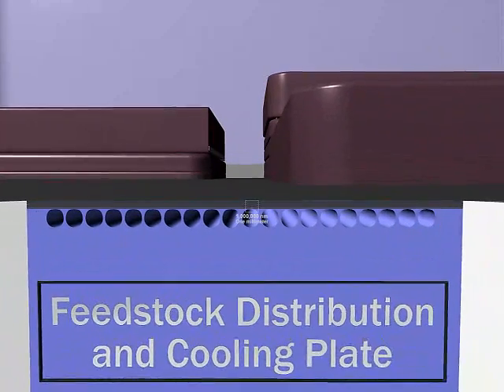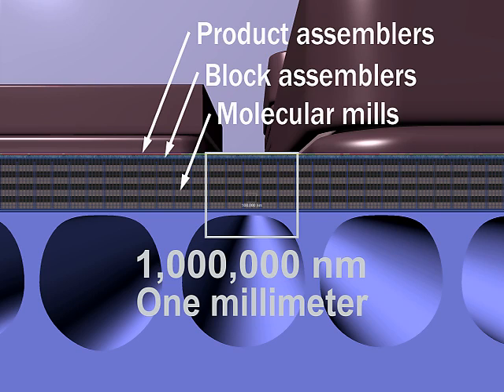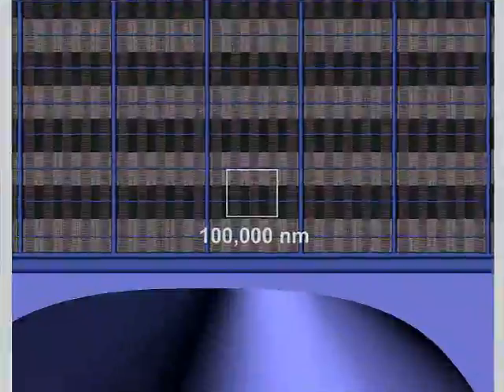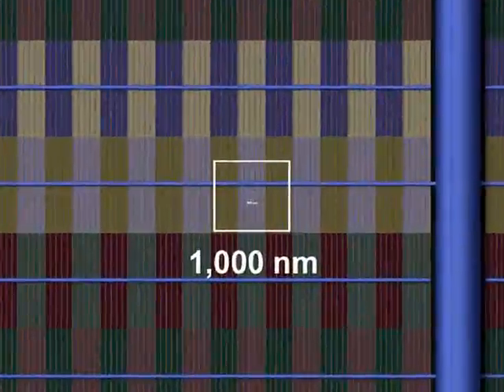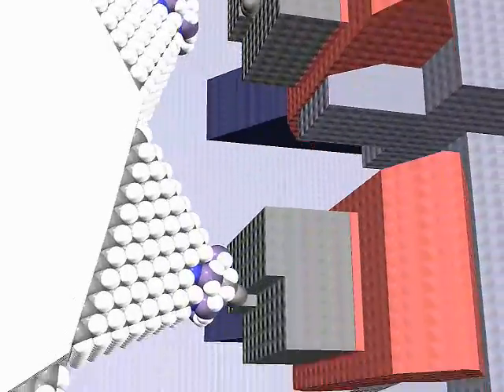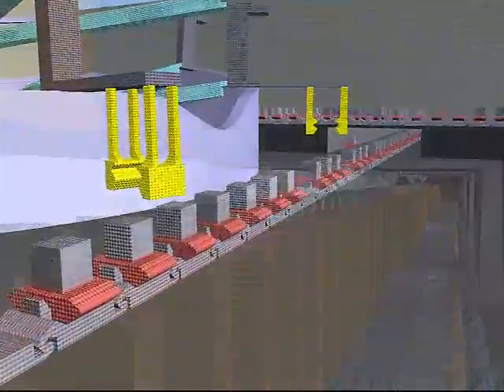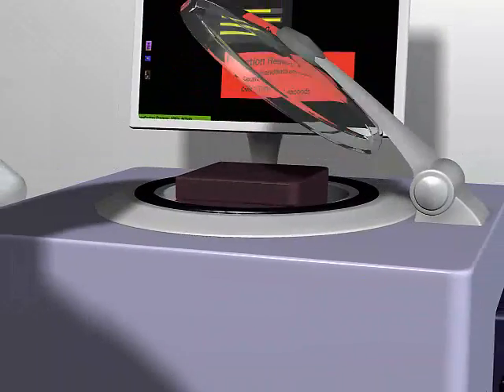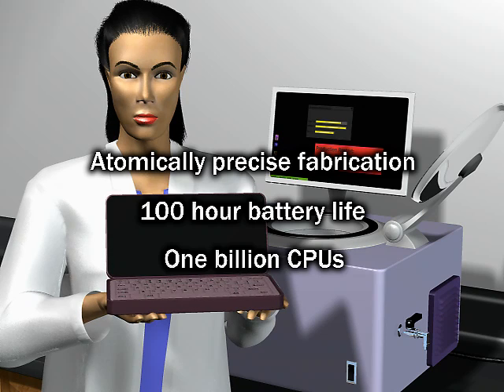Nanofactory Animation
A nanofactory is a proposed system in which nanomachines (resembling molecular assemblers, or industrial robot arms) would combine molecules to build larger atomically precise parts. These, in turn, would be assembled by positioning mechanisms of assorted sizes to build macroscopic (visible) but still atomically-precise products.

A functioning nanofactory could create virtually any product at the cost of only the input raw material and energy.